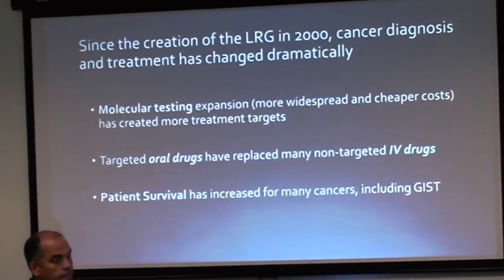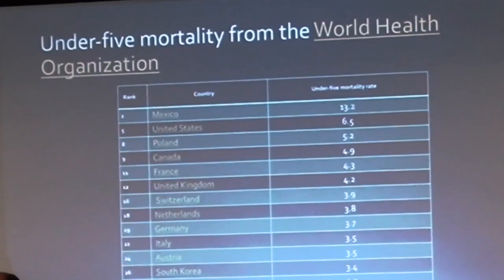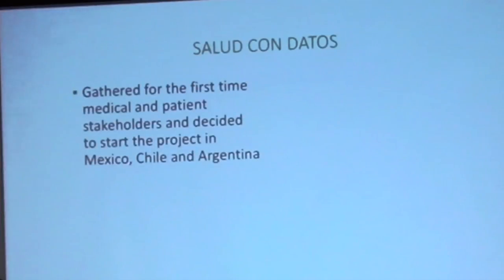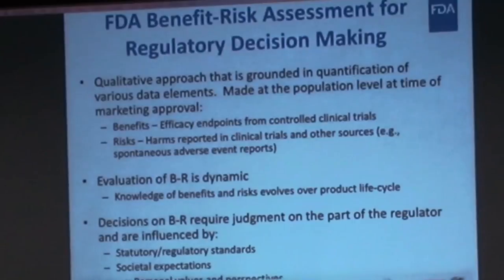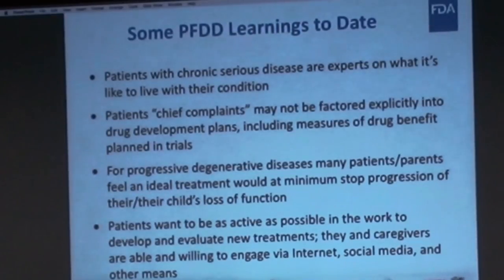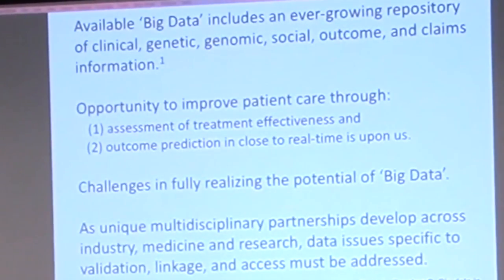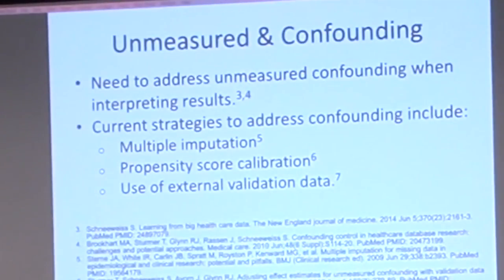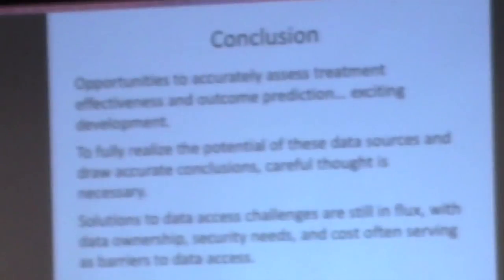Utilization of Real World Evidence Among Different Stakeholders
Presentation at New Horizons GIST Meeting in Wayne, NJ on Oct. 2, 2017

Part I

0:00 New Horizons 2017 Real World Data: Norman Scherzer, Executive Director, The Life Raft Group

11:01 The Role of a Patient Registry in Drug Access and Coverage in Mexico: Rodrigo Salas, President, Fundacion GIST México

22:00 Patient-Focused Drug Development: Identifying and Building Needed Data Sources to Integrate Patients’ Perspectives in Decision-Making:  Dr. Theresa M. Mullin, Director, Office of Strategic Programs, FDA Center for Drug Evaluation
and Research

39:58 Evaluation of Health Care Interventions and Big Data: Review of Associated Data Issues:  Dr. Carl Asche, Professor & Director, Center for Outcomes Research University of Illinois College of Medicine; Member of International Society for Pharmacoeconomics and Outcomes Research (ISPOR)

51:40 Q&A